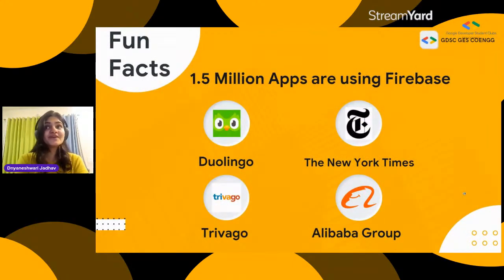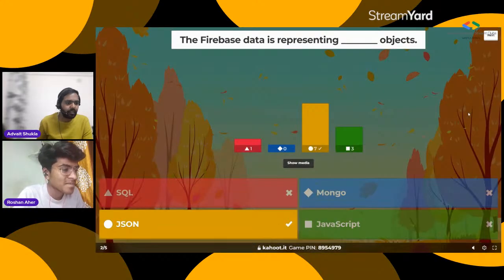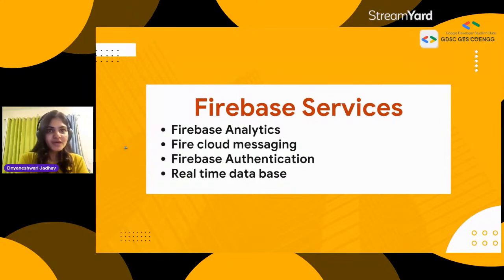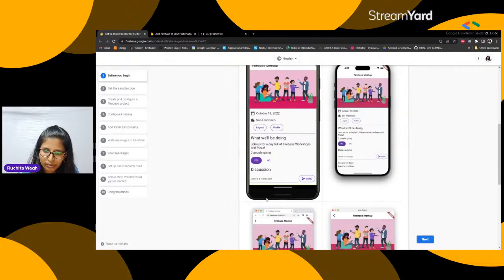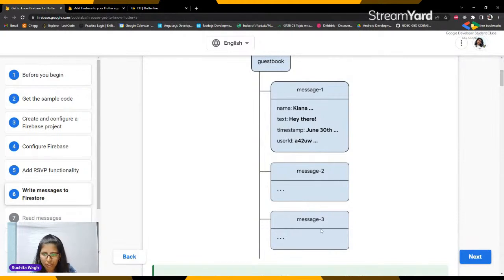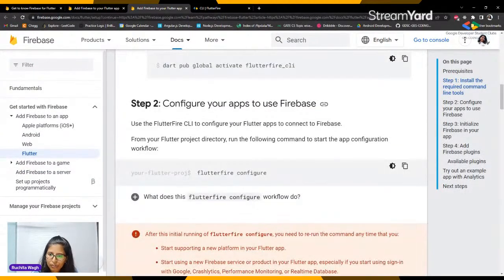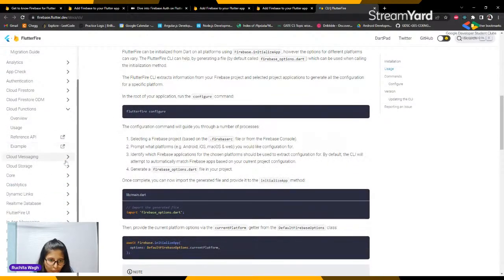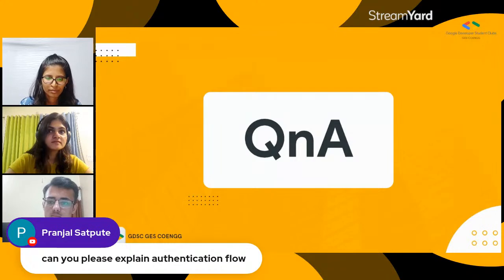Firebase Backend | GDSC GES-COENGG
Firebase - hosted by Google Developers Student Club GES-COENGG.

We'll be exploring Firebase and how they can be used to track user behaviour in your application. Firebase is a powerful tool that allows developers to gain valuable insights into how their users are interacting with their application. We'll cover the basics of Firebase,   this video will provide you with practical tips for using Firebase to improve your application.